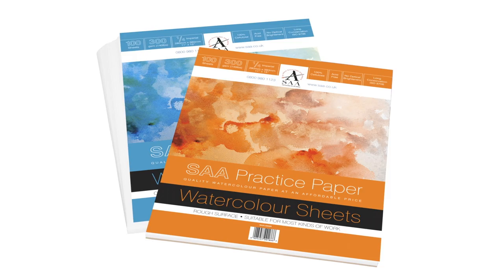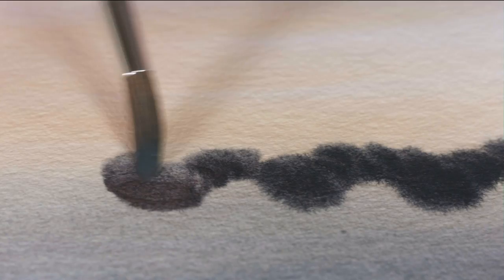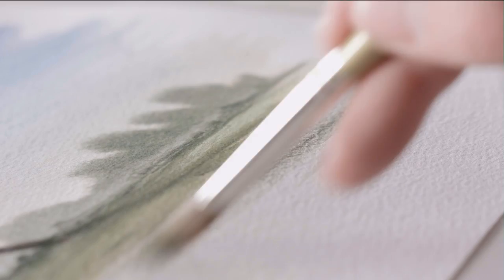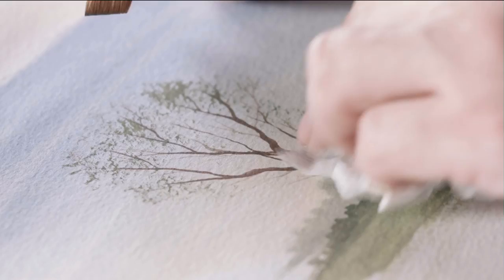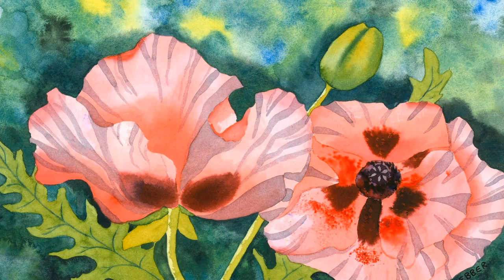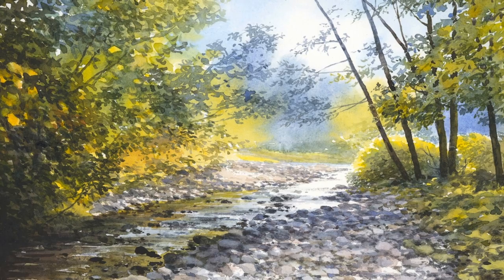How to use: SAA Watercolour Practice Paper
In this informational video, we give a quick look at the improved range of SAA Watercolour Practice Paper, available to buy from the SAA Shop

To find out more about watercolour paper we have a full watercolour guide available to everyone on our